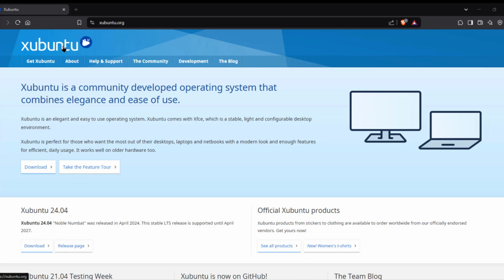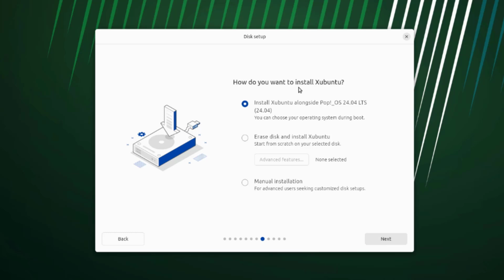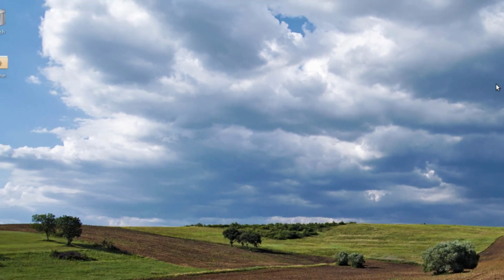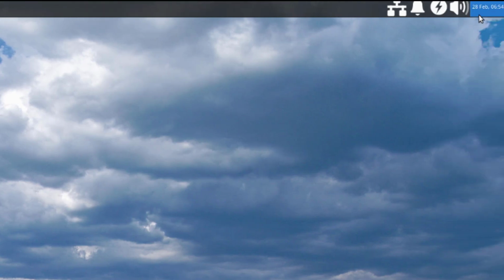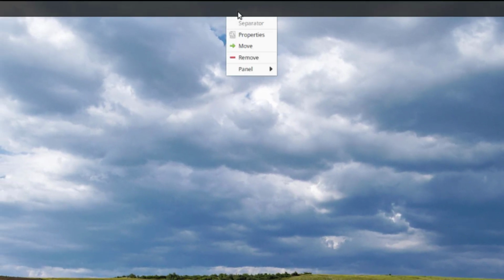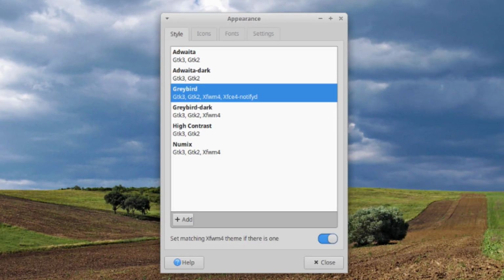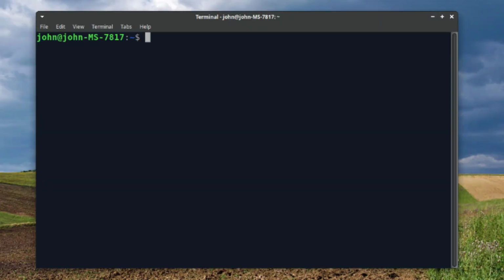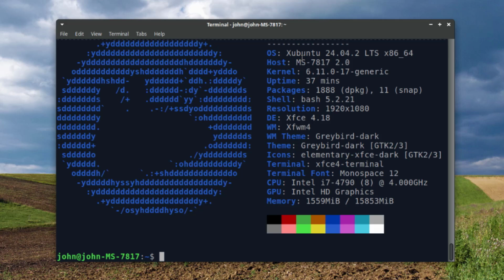Xubuntu 24.04.2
Xubuntu 24.04.2, released on February 20, 2025, is the latest point release of the "Noble Numbat" LTS series. This update includes a new Linux kernel and various bug fixes to enhance system stability and performance. citeturn0search0 Building upon the features of Xubuntu 24.04, it continues to offer the Xfce 4.18 desktop environment, known for its speed and user-friendly features, along with updates from GNOME 46 and MATE 1.26. Users can enjoy seamless Bluetooth headphone connections, improved touchpad support, and refreshed visual elements like updated icon themes and wallpapers.